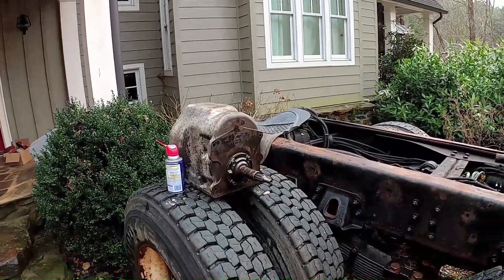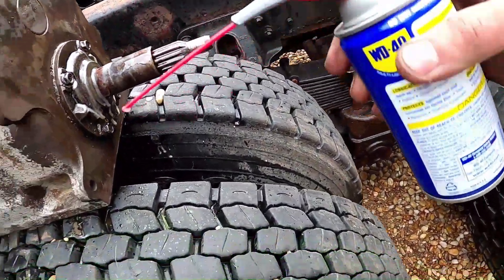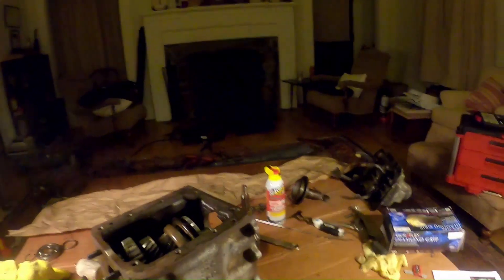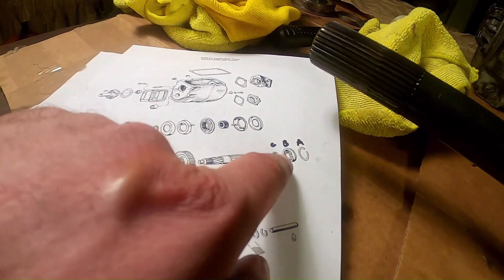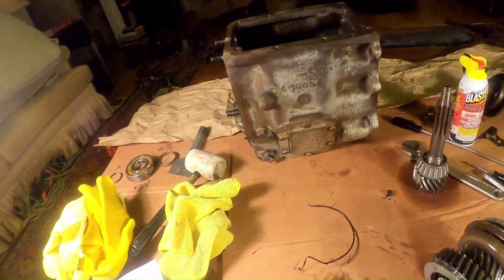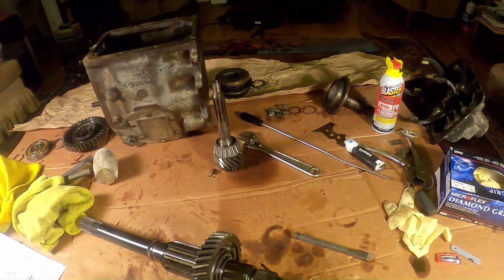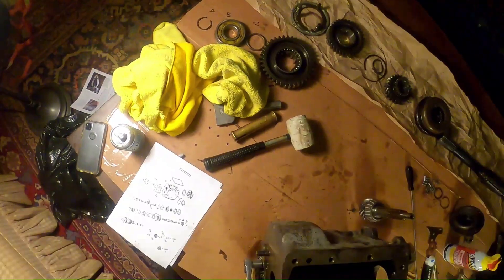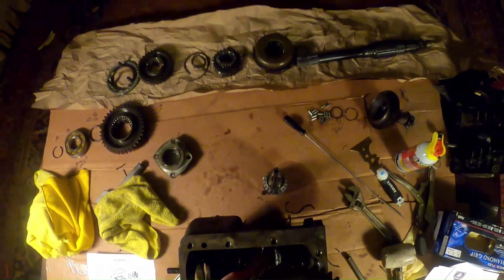NP435 Dissassembly - Rebuild Series, PART 2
snap ring pliers
rubber mallet

00:00 prepping transmission for dissassembly
00:38 input bearing retainer
01:09 input shaft
01:44 mainshaft dissassembly
01:56 mainshaft rear bearing snap ring
02:19 main shaft removal
02:30 second gear synchro spring destruction
02:53 main shaft rear spacer
03:06 mainshaft first speed and reverse sliding gear
03:45 first speed and reverse sliding gear anti-rattle clips
03:53 thrust bearing
04:19 third/fourth gear synchro assembly
04:44 third and fourth gear synchronizer hub gear
05:13 second gear synchro
05:19 second gear
05:32 reverse idler lock plate and shaft
05:37 countershaft rear bearing retainer
06:36 thrust bearing
06:45 countershaft removal